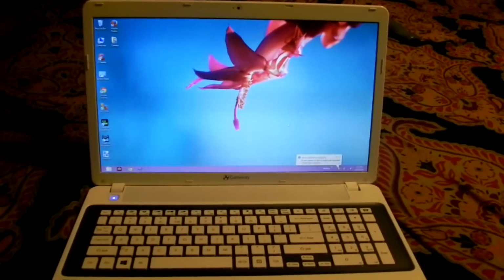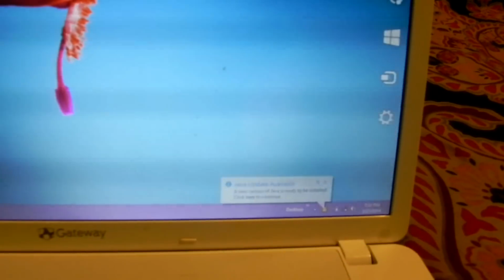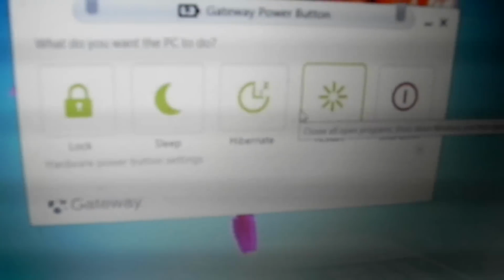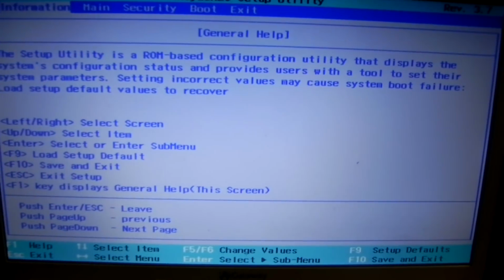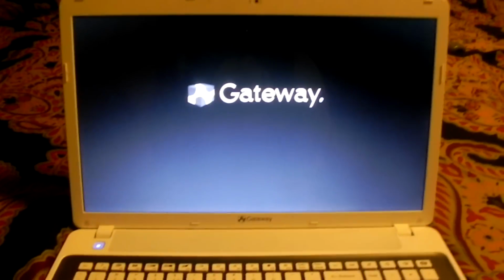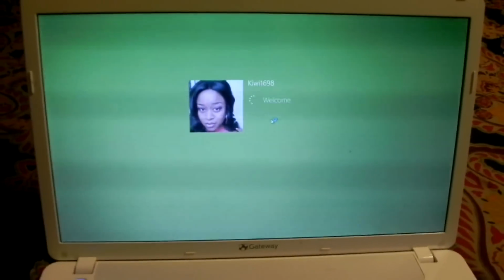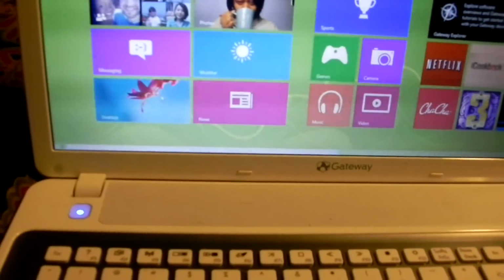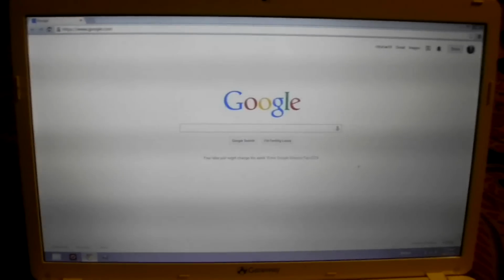How to Fix Wifi for Windows 8 Gateway Laptop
Here is what I do when I cant access my wifi on my Windows 8 Laptop. Mine is a NV76R23u

How to Reset Your Bios for Windows 8 Laptop

1. Restart your Laptop
2. Once the screen goes black, alternately click F1 and F2 until the BIOS page appears.
3. Click Enter
4. Click F9
5. Click Enter
6. Click F10
7. Click Enter
8. Your Laptop should restart and your Wifi should be back to normal.